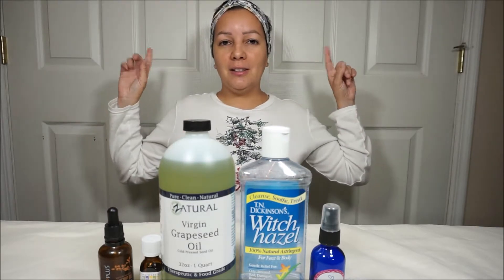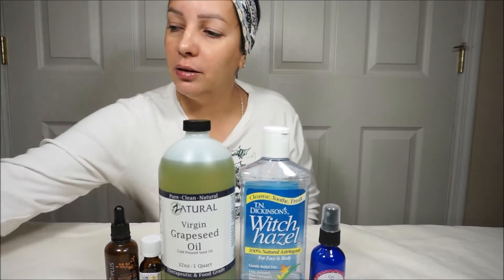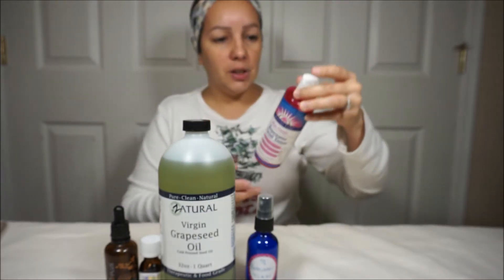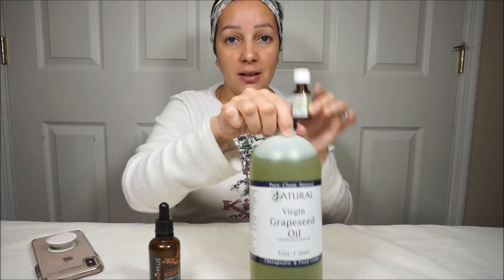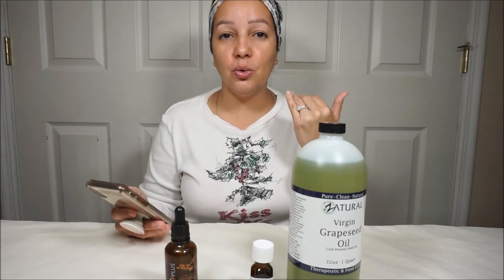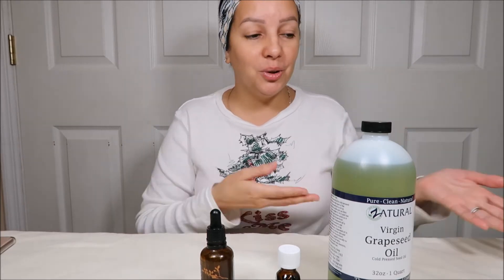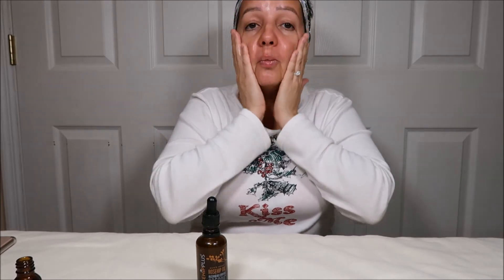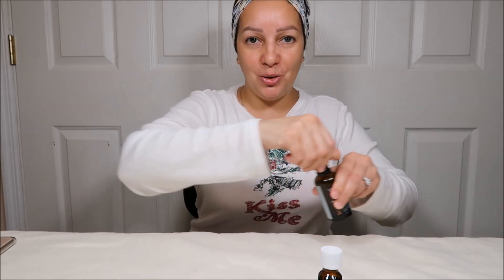NATURAL SKINCARE ROUTINE FOR DARK EYE CIRCLES & PREVENT FINELINES & WRINKLES ALSO SKIN TIGHTENING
THIS IS THE MOST REQUESTED VIDEO FOR ALL NATURAL SKINCARE ROUTINE.
NOW KEEP IN MIND I AM NOT A SKINCARE PROFFESSIONAL I AM JUST GOING BY YEARS OF RESEARCH ON MULTIPLE DIFFERENT PAGES AND I DID TAKE A LTHOUGH I DID TAKE AN ONLINE COURSE IN NATURAL HOLISTIC BEAUTY & HOMECARE SO MAYBE I AM A PROFFESSIONAL LoL
SO IN THIS VIDEO I WILL GO OVER MY ALL NATURAL SKINCARE ROUTINE THAT HELPS DIMINISH AND PREVENT FINELINES & WRINKLES, IT TIGHTENS THE SKIN ON THE FACE AND BODY, TIGHTENS PORES WITHOUT CLOGGING THEM, REDUCES AGE SPOTS AND SUN SPOTS, GETS RID OF DARK EYE CIRCLES AND BAGS UNDER EYES, GIVES YOUTHFUL LOOKING SKIN BY PRODUCING MORE COLLAGEN AND SO MUCH MORE.
THIS IS BOTH A MORNING AND NIGHT TIME SKIN CARE ROUTINE.
I WENT OVER THE BENEFITS OF GRAPESEED OIL, LAVANDER ESSENTIAL OIL, ROSEHIP OIL, ROSEWATER AND WITCH HAZEL.

I did tons of research and this is hands down THE BEST!

Editor: Windows Movie Maker
Camera: Sony a5100 & Canon G7X
Computer: Dell

Love you all and thank you for your support!